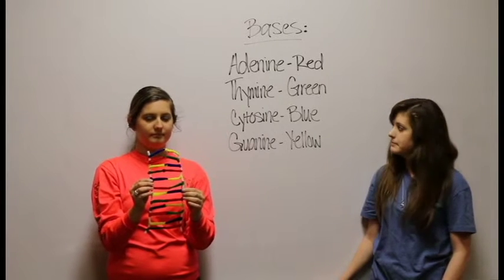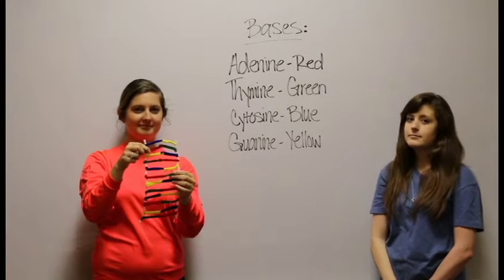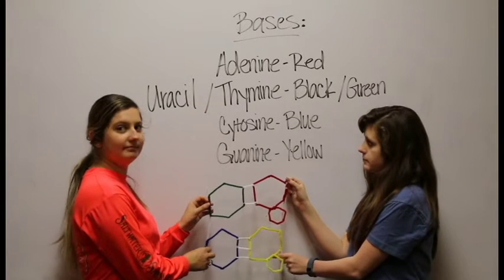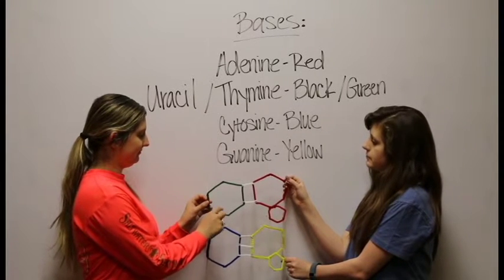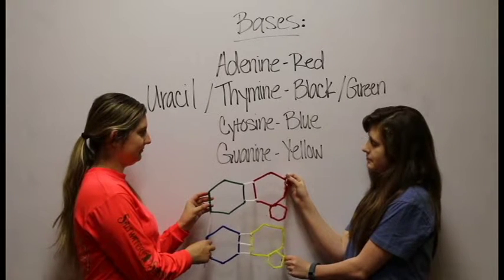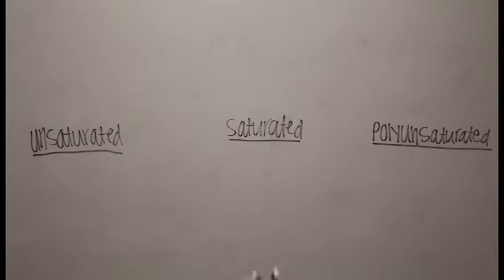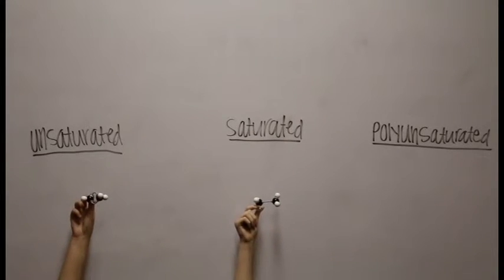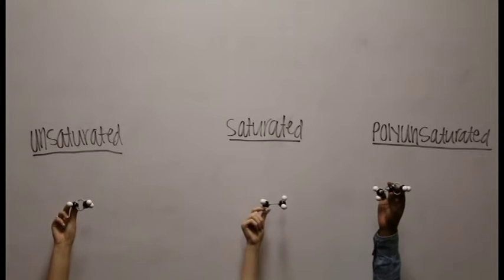Chemical Level of Organization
DNA, RNA, Organic vs Inorganic molecules, and other tidbits from Chapter 2.